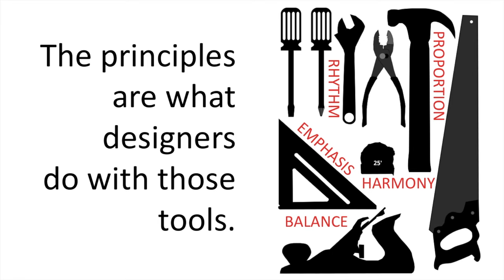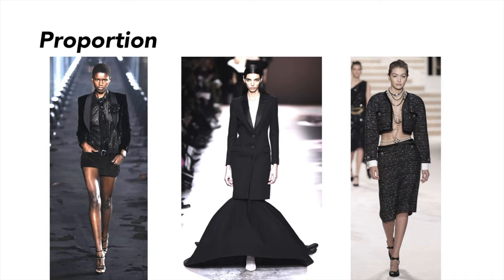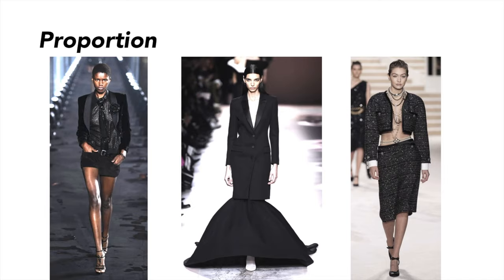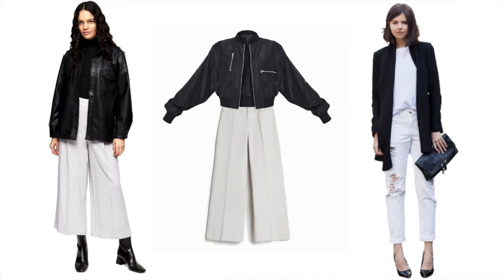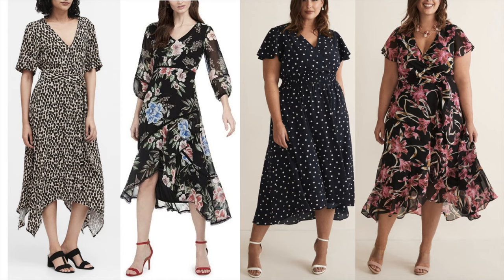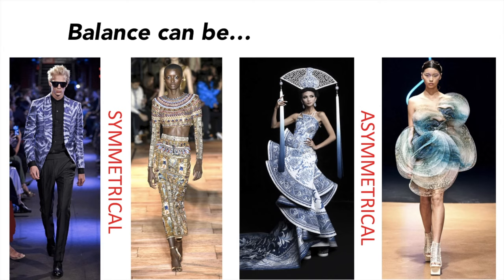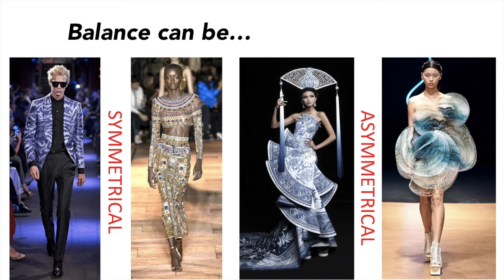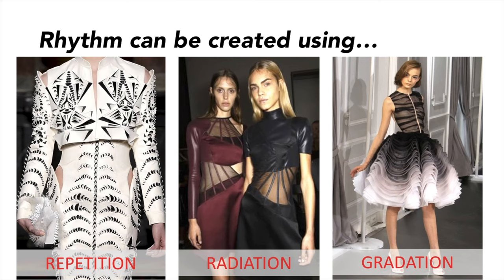The Principles of Fashion Design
Learn about the principles that guide fashion designers in how they use the elements of design to create harmonious designs: Emphasis, Proportion, Balance, Rhythm, and Harmony.  Watch till the end to see an analysis of the elements and principles of design in an iconic Alexander McQueen gown.

6x24” Olfa Ruler - US Canada